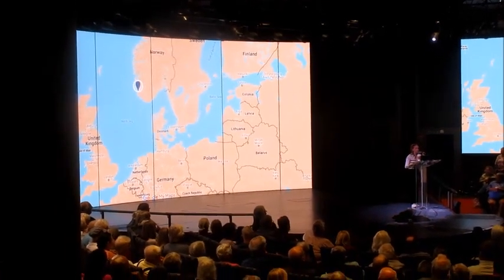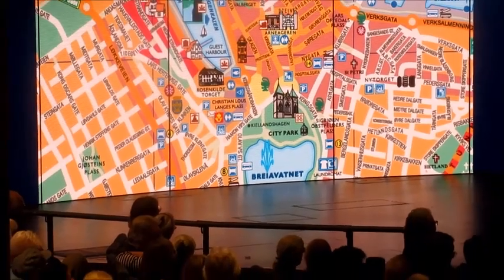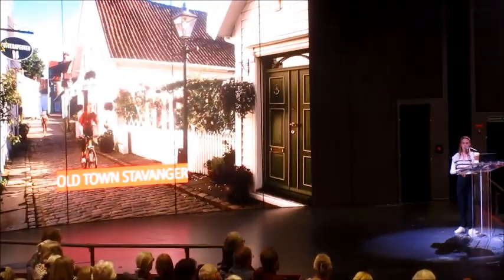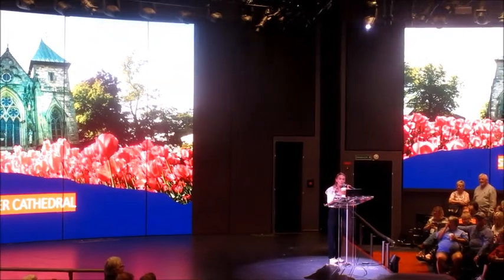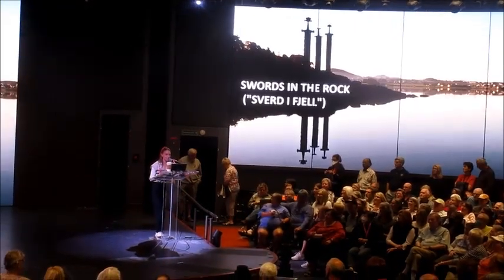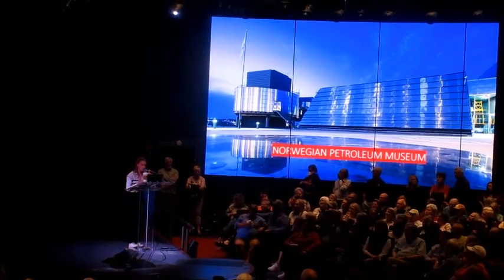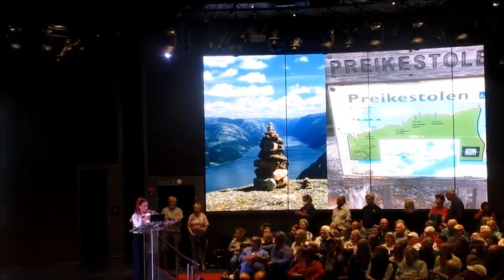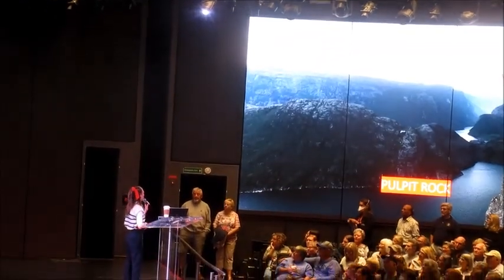Clare gives Stavanger Port Talk 13 minutes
On 1/12-26/23 Nieuw Statendam